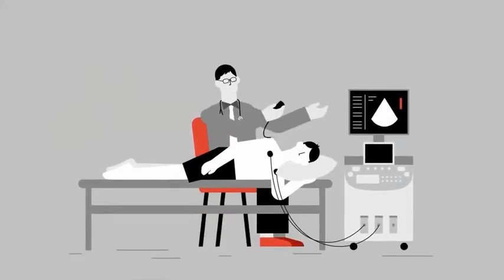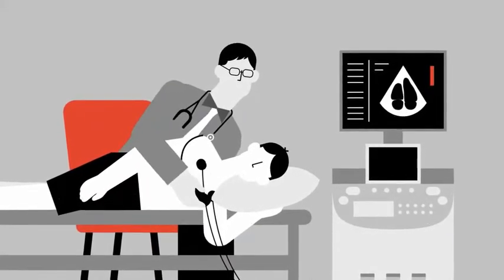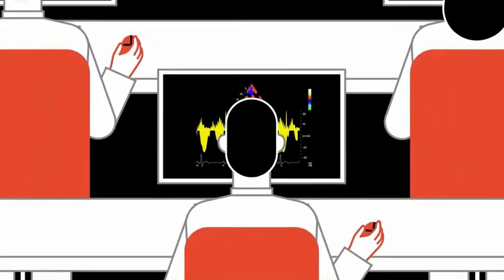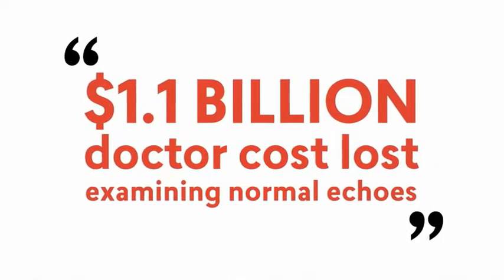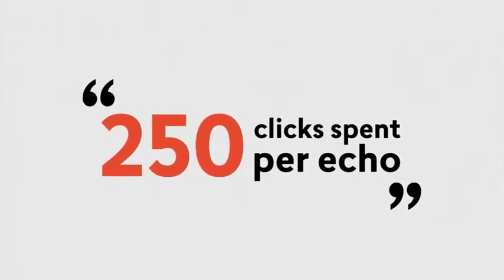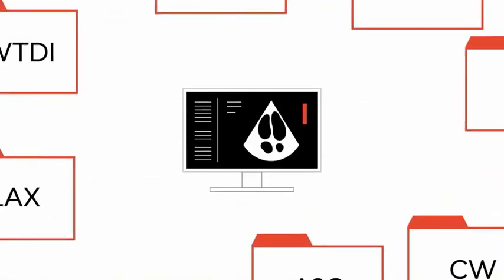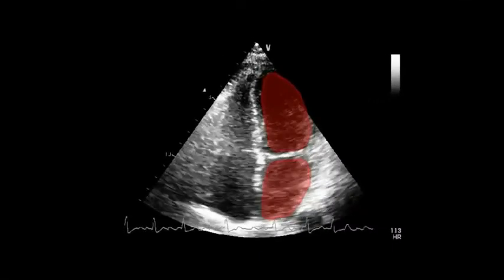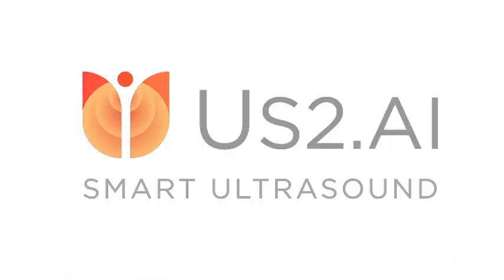US2 software explainer